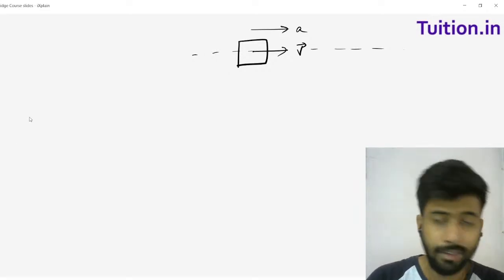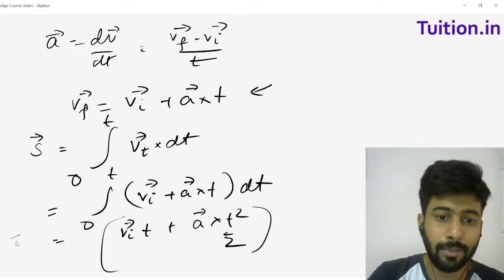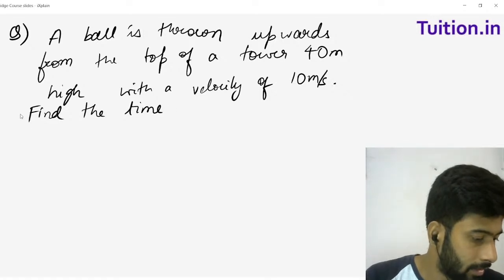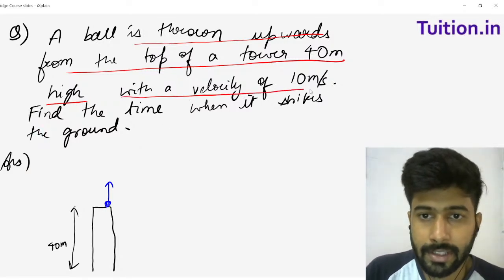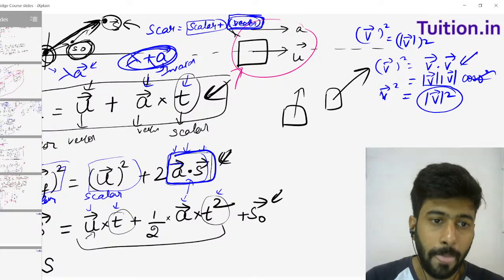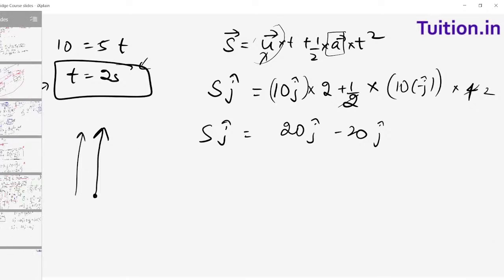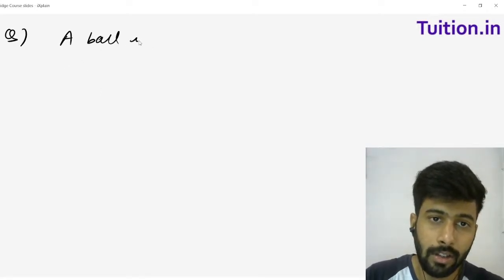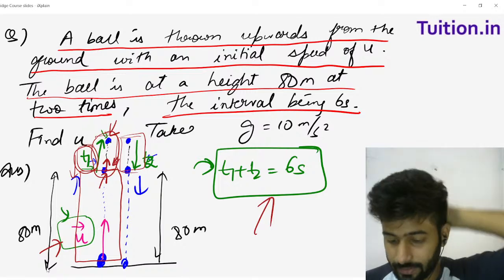Kinematics - Uniformly accelerated Motion || IIT JEE bridge Course || Day 35